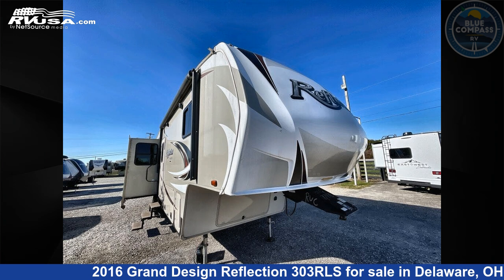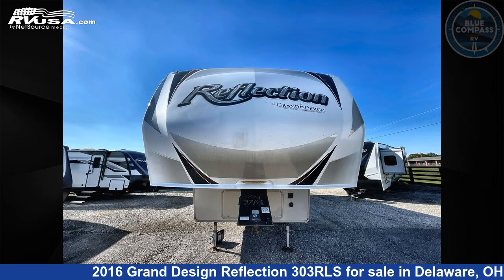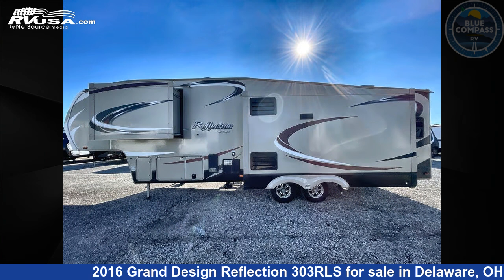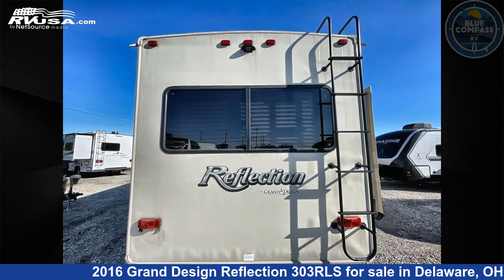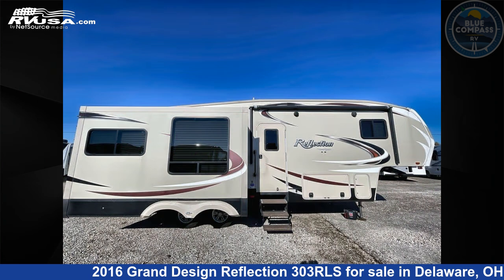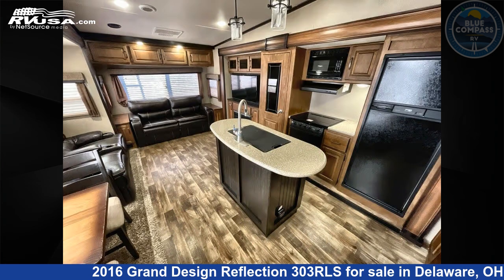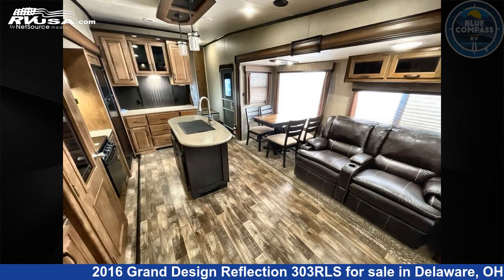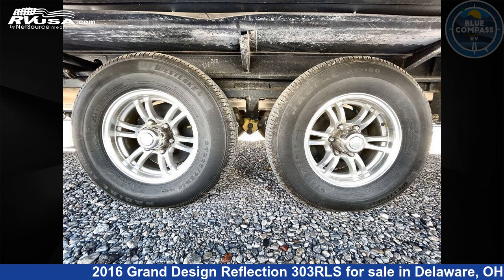Beautiful 2016 Grand Design Reflection Fifth Wheel RV For Sale in Delaware, OH | RVUSA.com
This 2016 Grand Design Reflection 303RLS is a Fifth Wheel RV. It is located in Delaware, OH 43015 and is offered for sale by Blue Compass RV Columbus. This Used Grand Design Is 32' 0" in length and features sleeps 4, Slideout, and 60 gal fresh water capacity. The floorplan layout of this Fifth Wheel features Front Bedroom, Kitchen Island, Rear Living Area.

Blue Compass RV Columbus is a dealer for brands like: Coachmen, Forest River, Grand Design, Jayco, Keystone and offers the following rv services: Parts/Accessories, Service. They stock rv types such as: Class A, Class C, Destination Trailer, Expandable Trailer, Fifth Wheel, Popup, Tow Dolly, Toy Hauler, Travel Trailer. For more information and pricing on this unit, To see all units available for sale by Blue Compass RV Columbus,